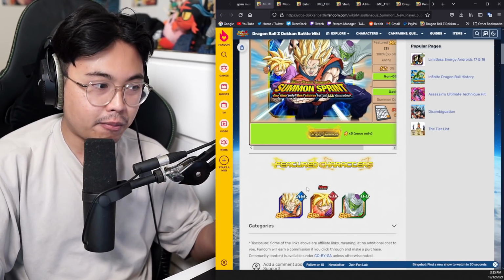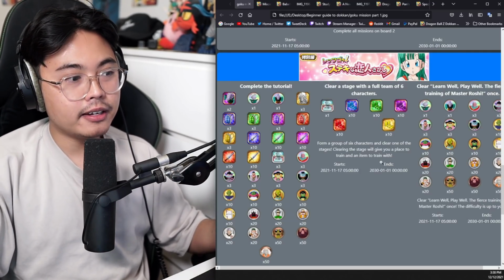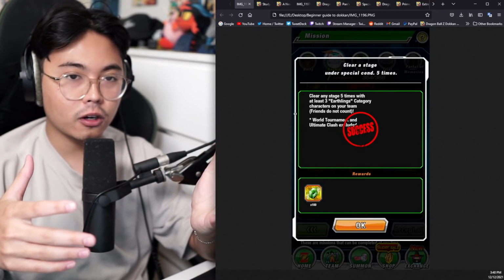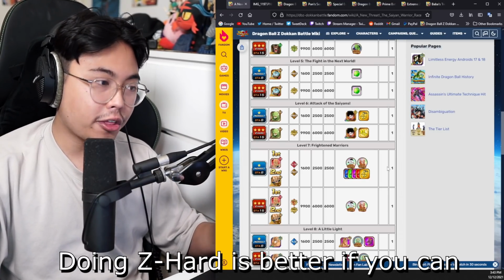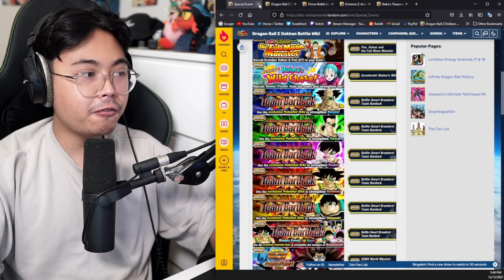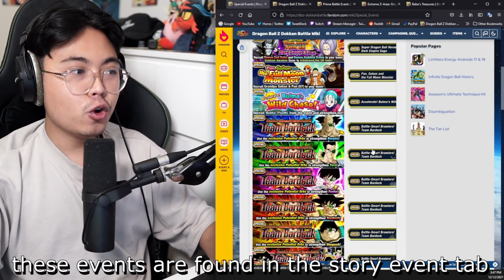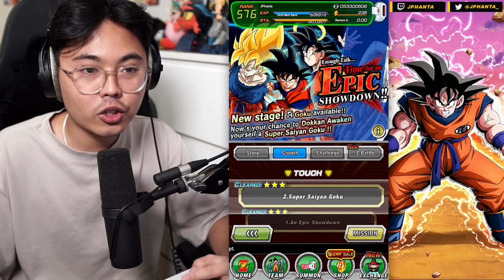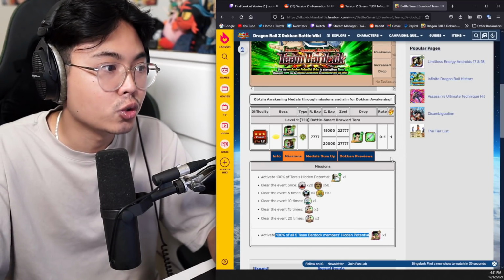How to Start a Dokkan Account the RIGHT Way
Beginner's Guide to Starting a Successful DBZ Dokkan Battle Account in 2022